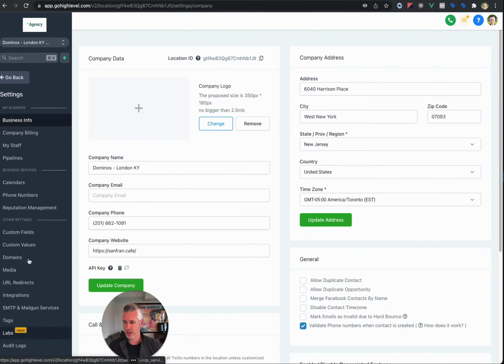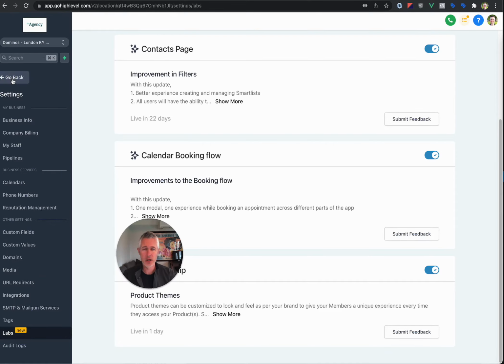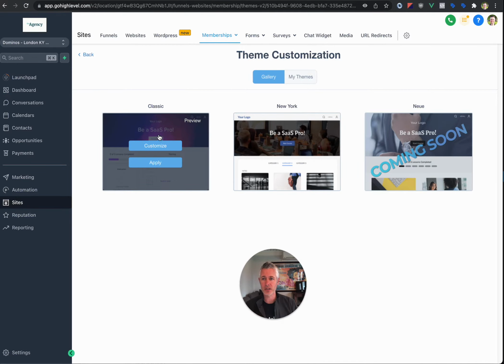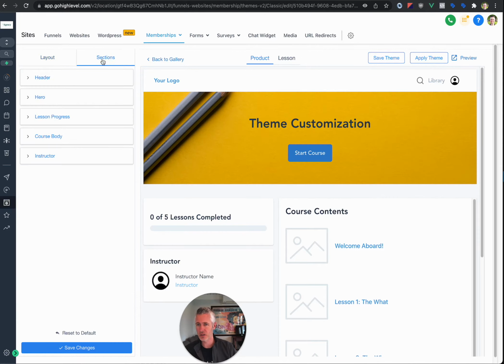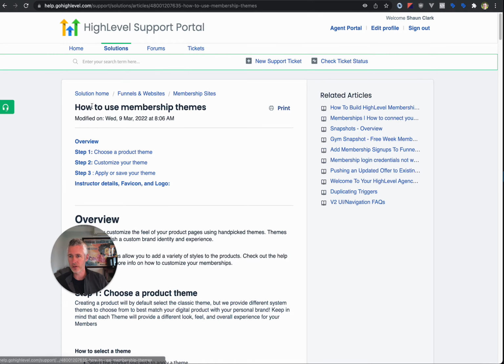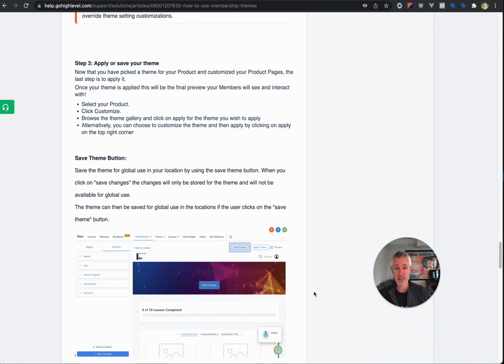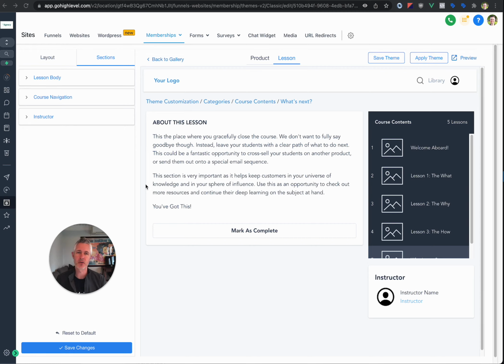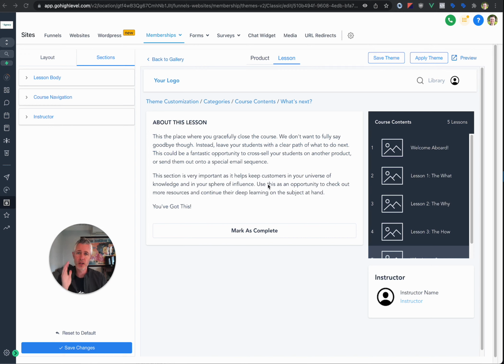Membership Lesson Themes Live!